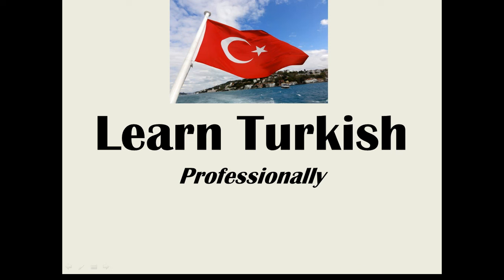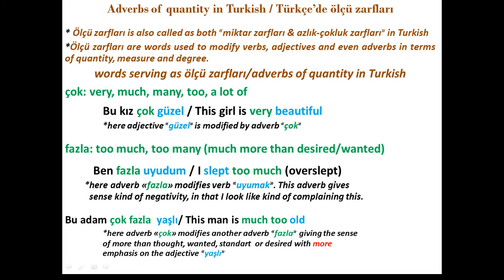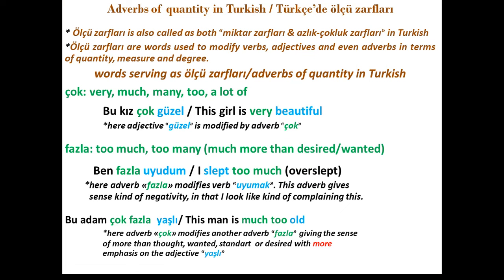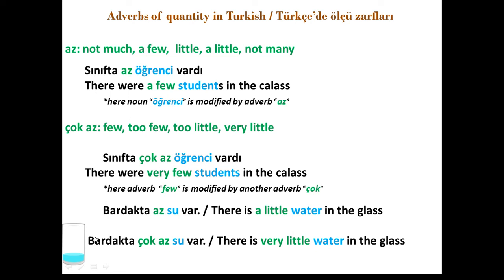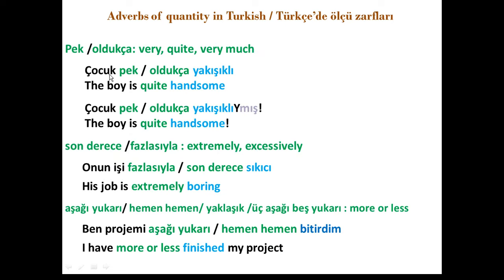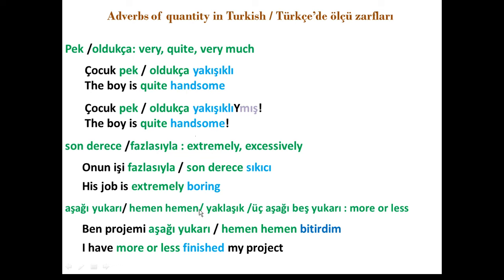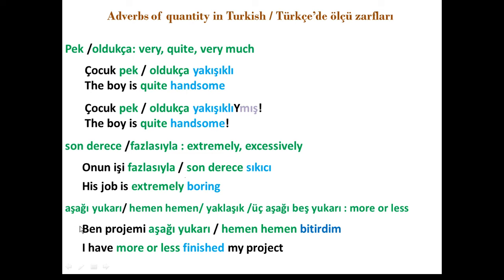Learn Turkish : Adverbs of Quantity-Ölçü Zarfları